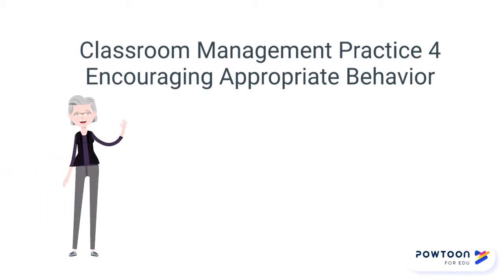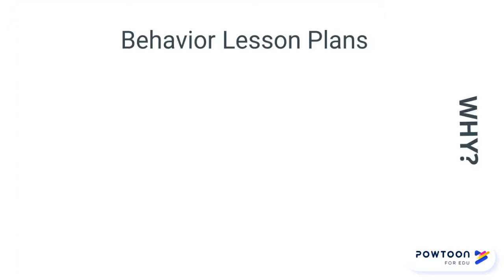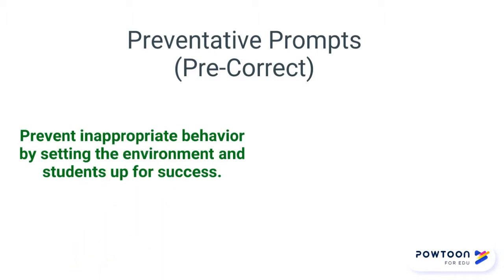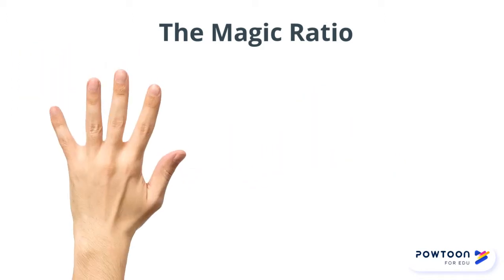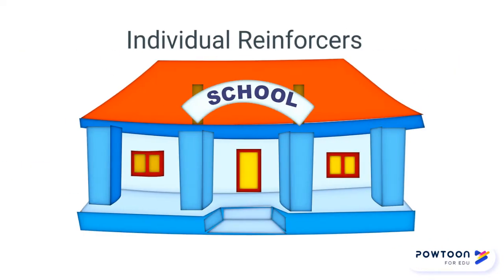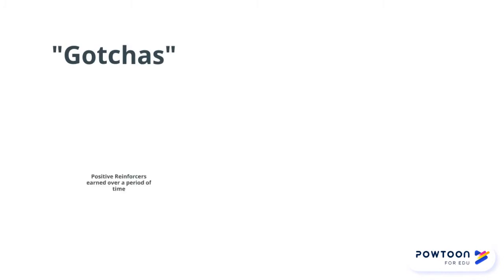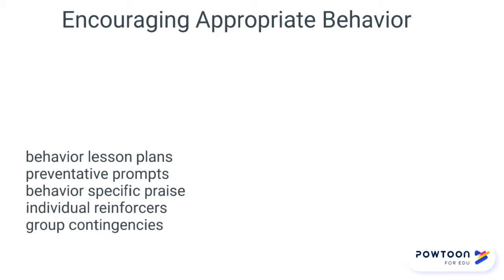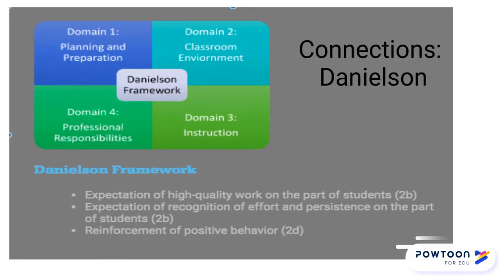PBIS Practice 4